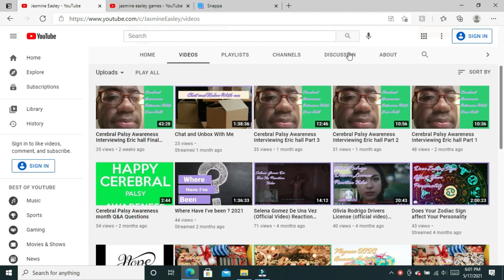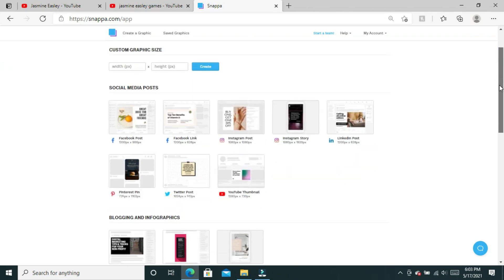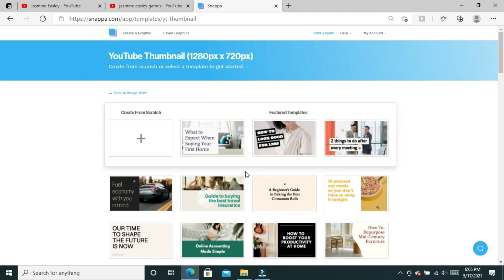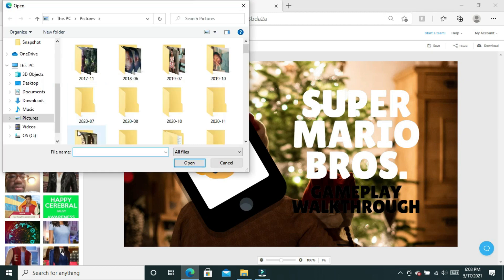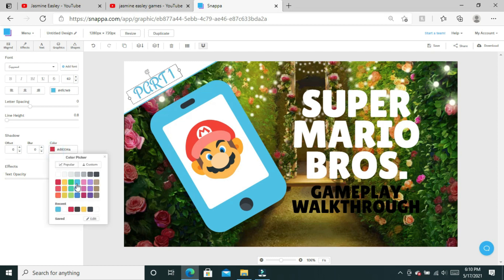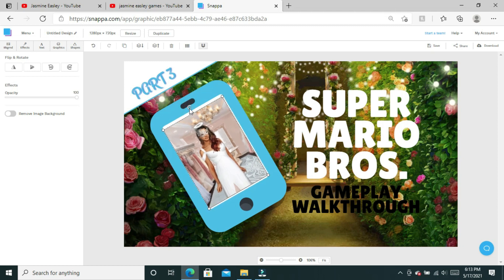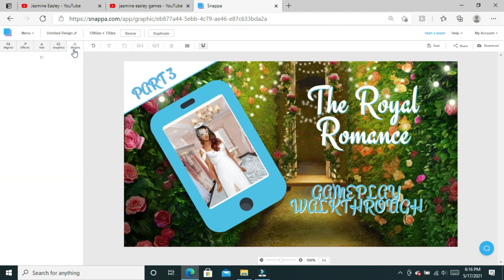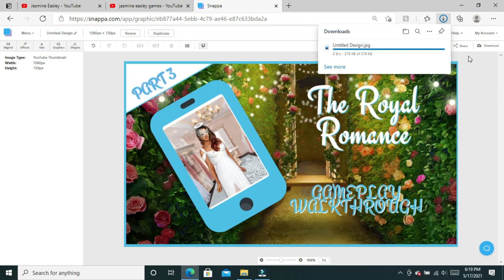How To Make A Cohesive Thumbnails Using A Template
Welcome, In today video I will show how to make a cohesive thumbnails using a template, To make my thumbnails. I use a  website called snappa. Snappa is not free but it can be free if you only plan to use it 3 time a month. Snappa cost $15 a month.